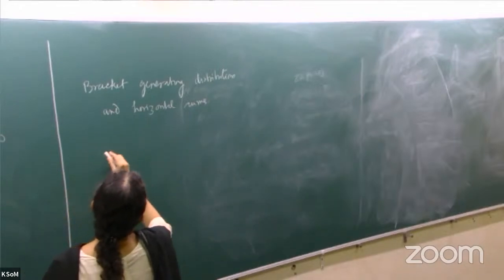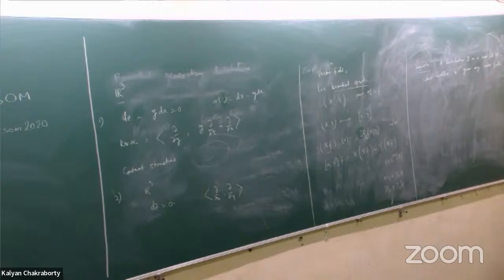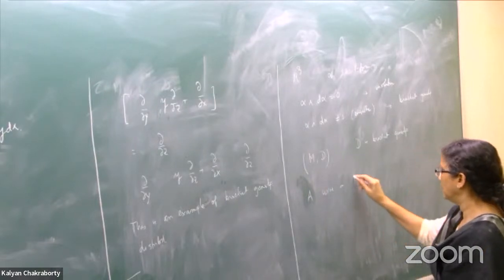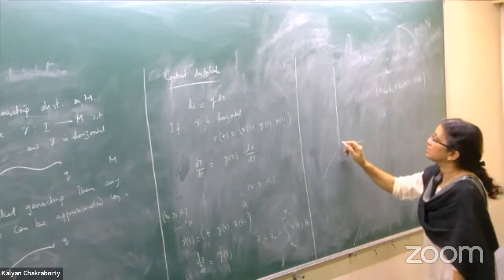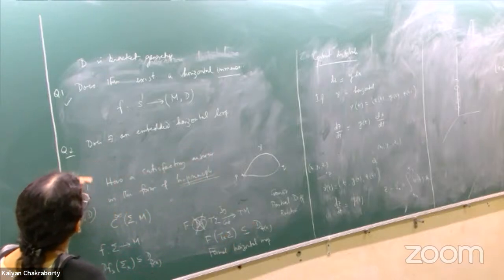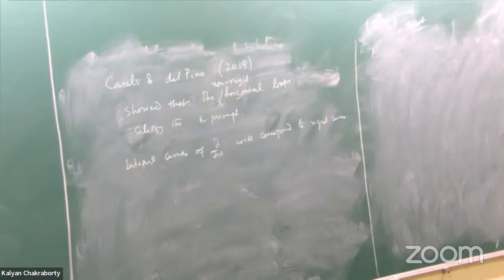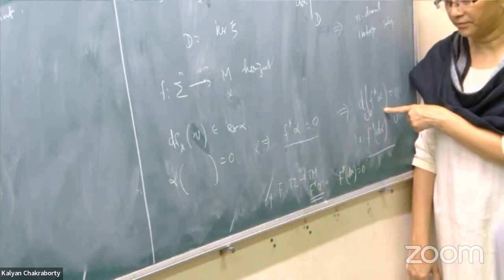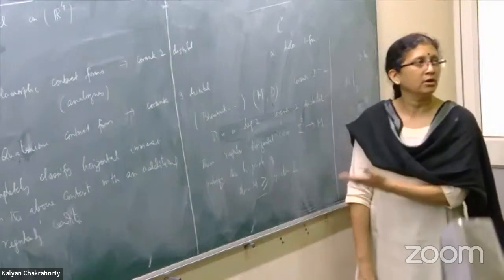International Conference on Recent Advances in Mathematics and Related Areas- 2022